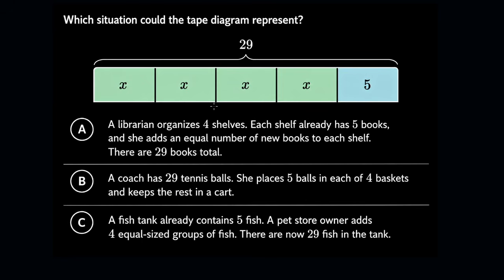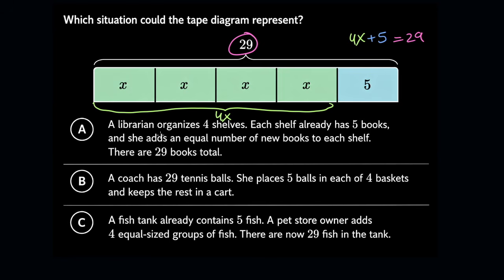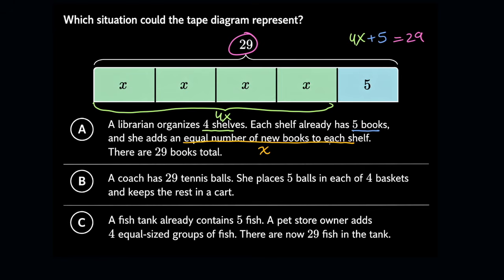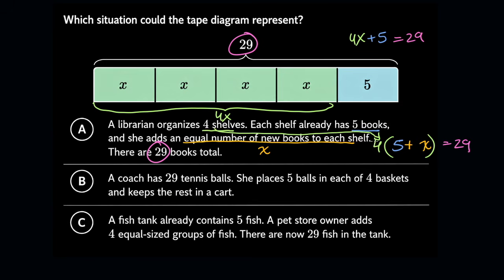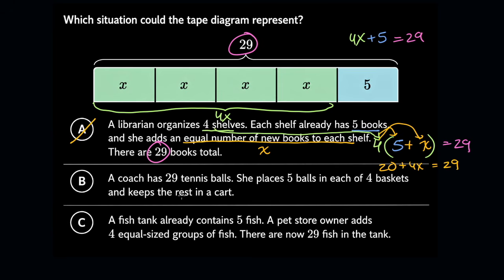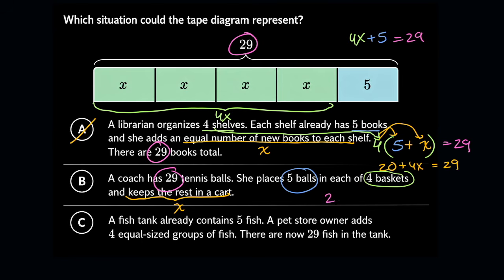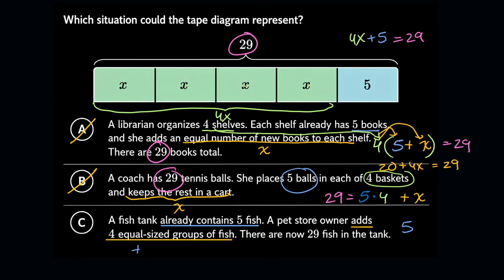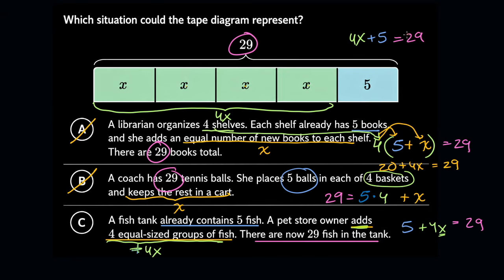Reasoning with tape diagrams to connect situations and equations | Khan Academy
Learn how to read a tape diagram and match its structure to the real-world situation it represents.